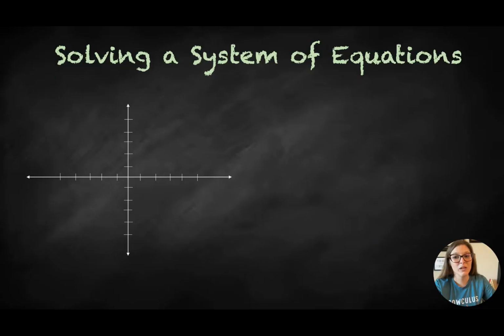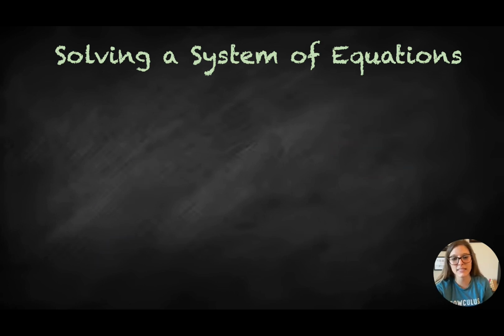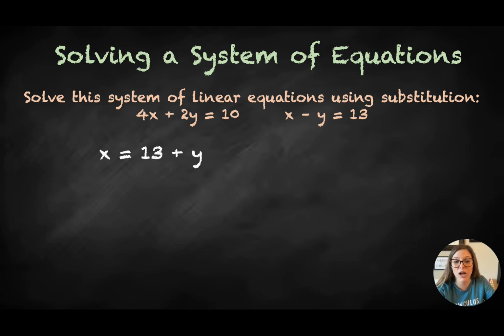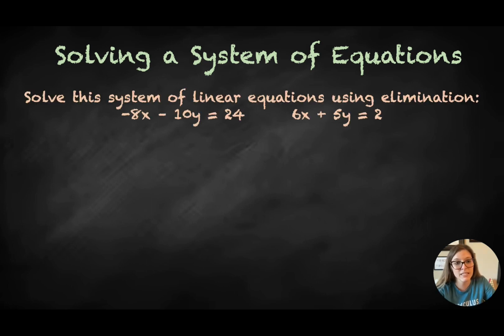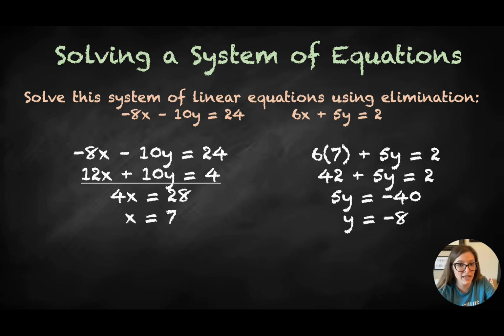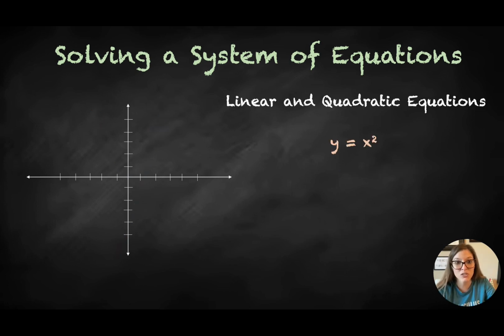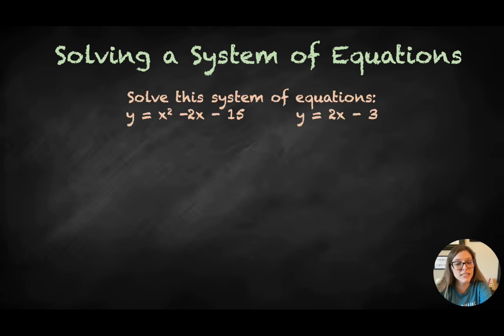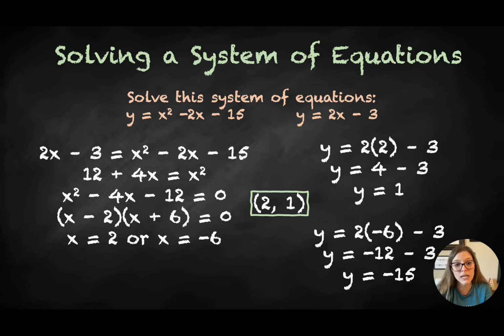How to Solve Systems of Equations Like a Pro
Welcome to my tutorial on solving systems of equations! This video explains how to solve systems of equations step-by-step, starting with the basics and moving through several example problems. It covers both linear and quadratic equations, showing different methods and solutions, including graphical interpretation, substitution, and elimination. I present several examples along with step-by-step solutions. By the end, you'll have a solid grasp of this crucial topic in algebra.

Expand your mathematical toolkit, boost your academic performance, and gain a competitive edge!

Chapters
00:00 Introduction to Systems of Equations
01:30 Examples of Solving Systems of Linear Equations
02:40 Example of Solving Using Substitution
03:52 Example of Solving Using Elimination
05:38 Systems of Linear and Quadratic Equations
07:11 Examples of Solving Systems with Linear and Quadratic Equations
09:36 Conclusion